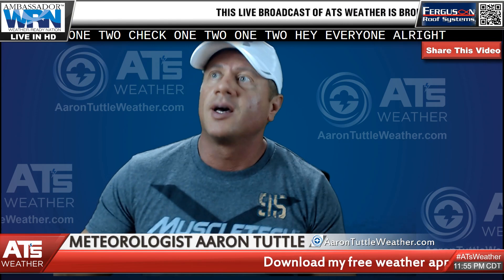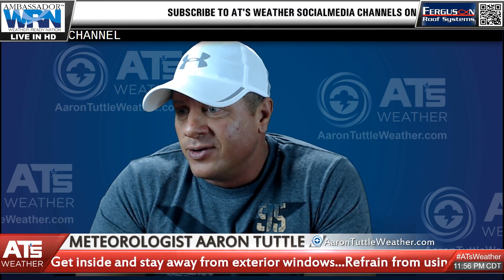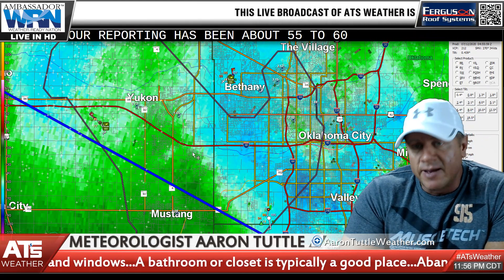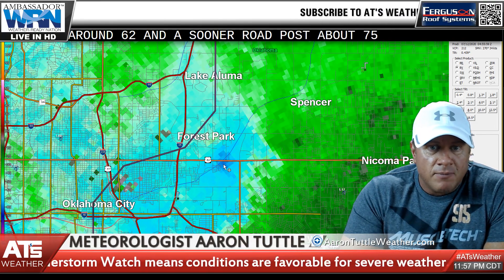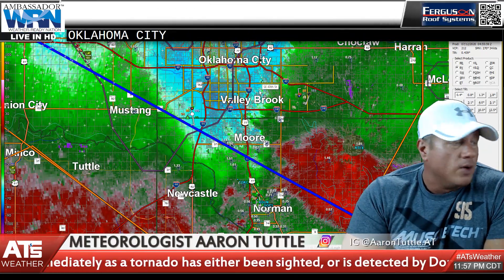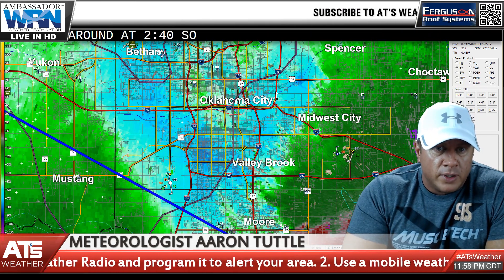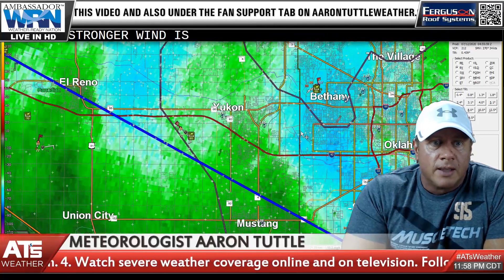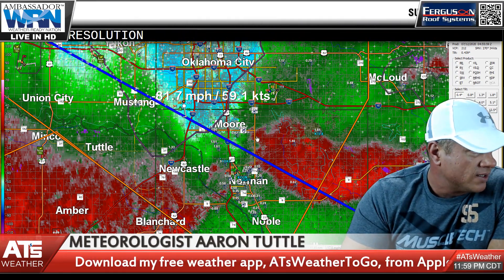WATCH: Live Weather Update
Ferguson Roof Systems
John Vance Auto Group
Home Comfort Solutions

Download my free app, ATsWeatherToGo. It predicts tornadoes before they occur, giving you more time to seek shelter.

Subscription Options:
YouTube.com/AaronTuttleOK/join
Facebook.com/becomesupporter/ATsWeather

Bitcoin: 3HC134qagSLVq2TErGE4iDkFtQZEJrbQPm

Bonfire.com/store/ats-weather-gear/
Teespring.com/stores/ats-weather-gear

Amazon.com/shop/ATsWeather